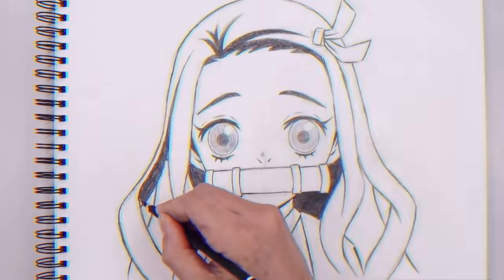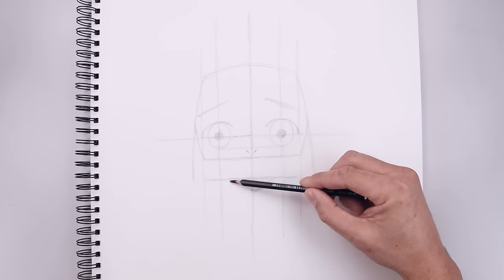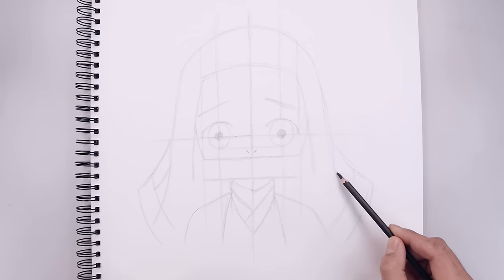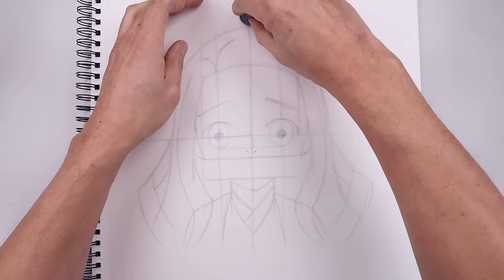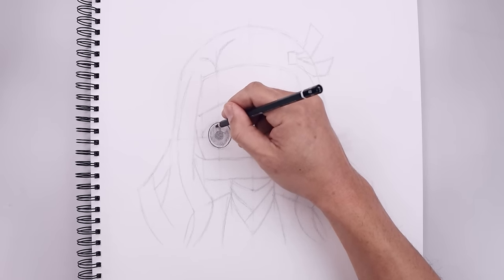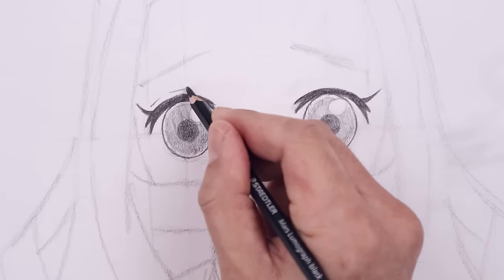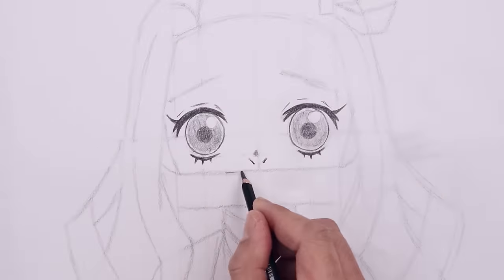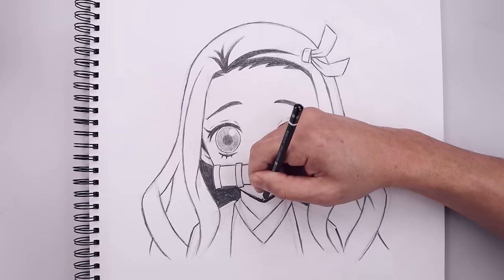How To Draw Nezuko Kamado | Demon Slayer Sketch Tutorial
Learn how to draw Nezuko Kamado from Demon Slayer with Cartooning Club How To Draw. I'll teach you the simple method of drawing using easy to follow step by step instructions. Drop a request in the comments below to get it added to our list.

My Supply List:
Sharpie Markers
Bianyo Color Markers

Check out my Anime Playlist below for more of your favourite characters.

Supplies used:
For my regular drawings I start with a black Sharpie fine point marker. I then use Bianyo brand markers to color them in or you can use whatever you feel most comfortable with. I'm also drawing on printer friendly paper to prevent ink bleeding.

For my sketch tutorials I experiment with various pencil brands but right now I'm happy using black Staedtler 2B-8B pencils on sketch paper. My go to is the 4B pencil.